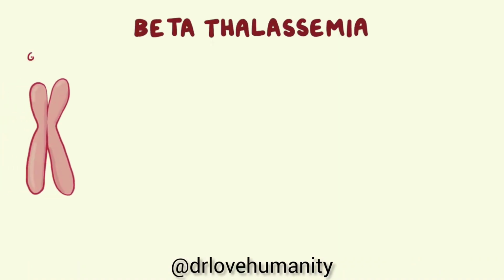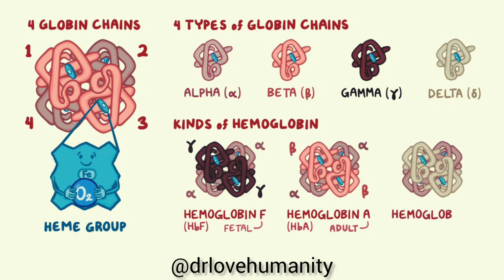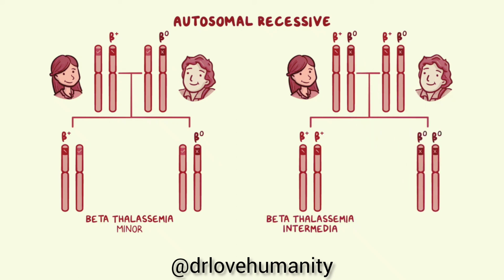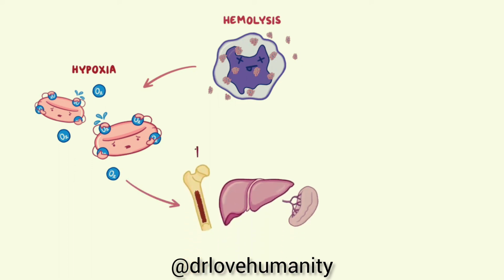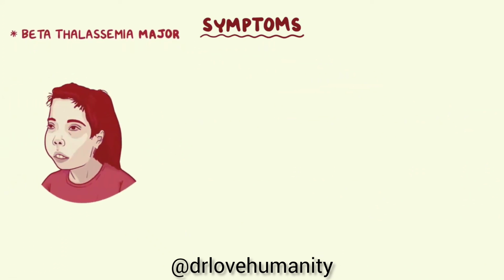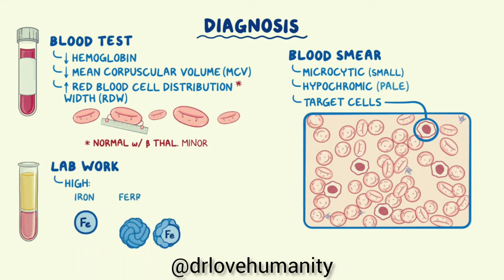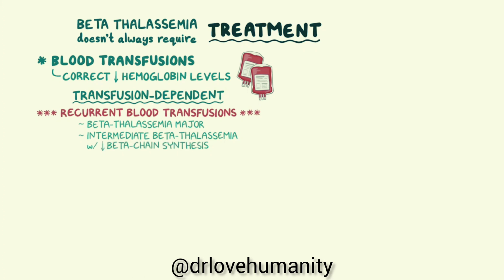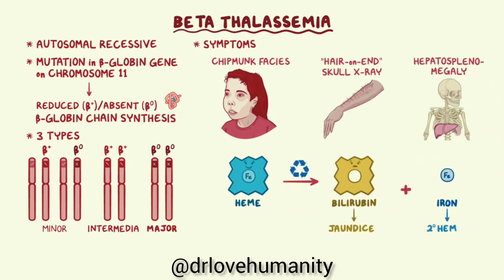Beta Thalassemia (signs/symptoms) case's diagnosis pathology treatment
today's topic is about beta Thalassemia which is very important for all medical student and doctor's and any kind of exam